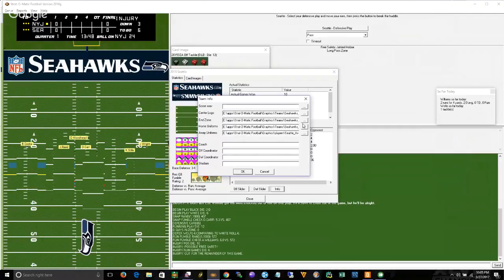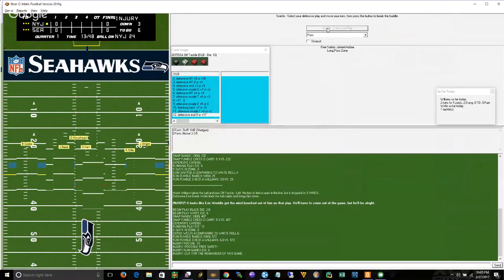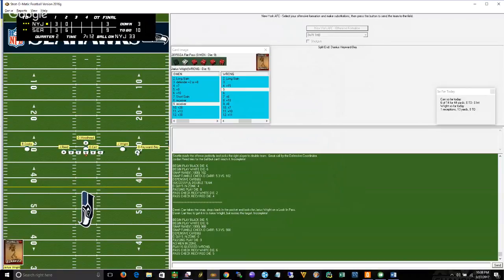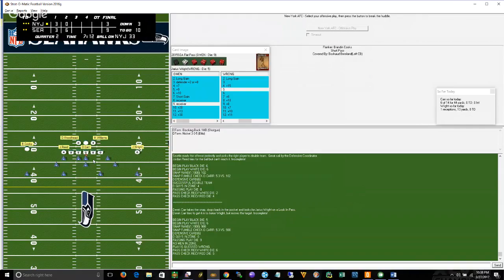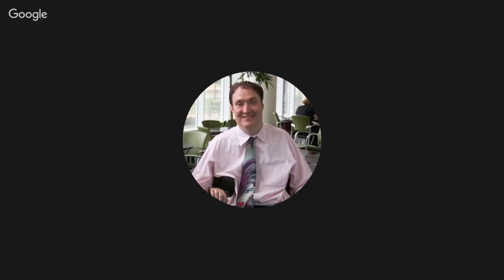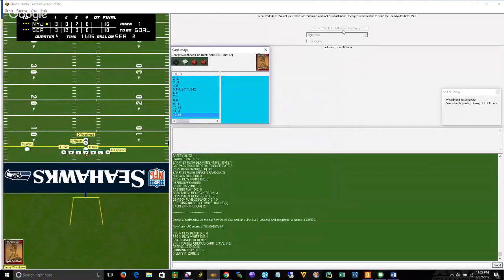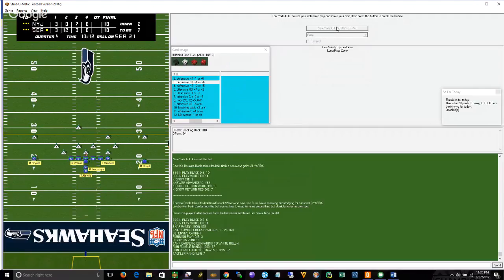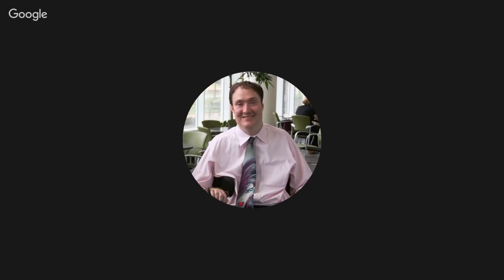SSFA: Seattle vs. New York Jets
Seattle (Dennis C.) vs. NYJ (Tom) in a David vs. Goliath match-up.